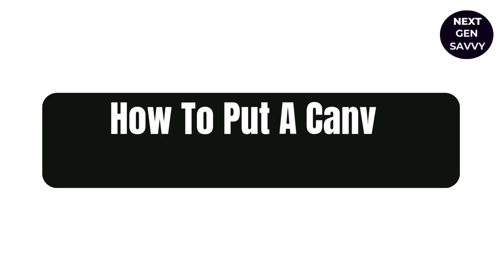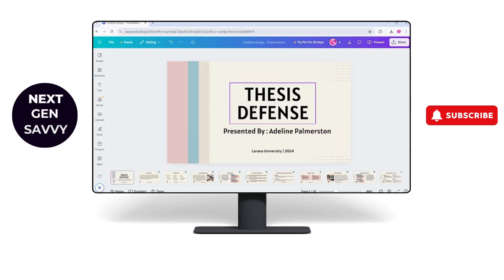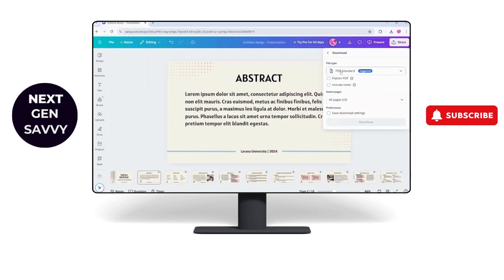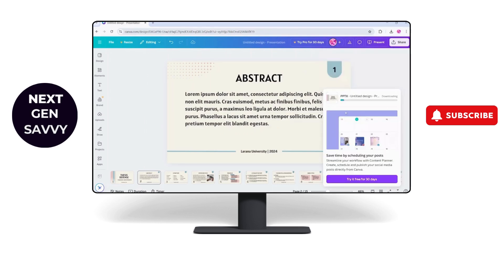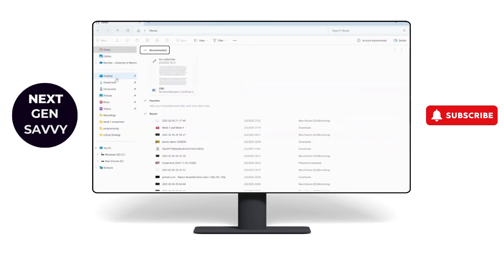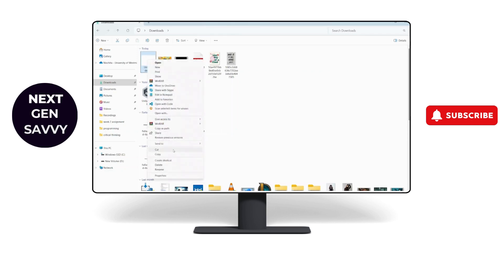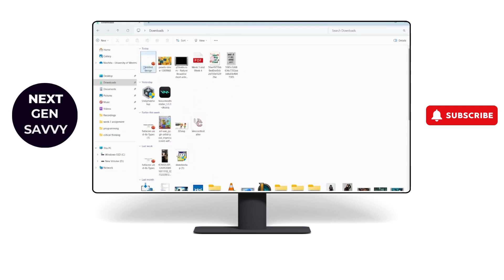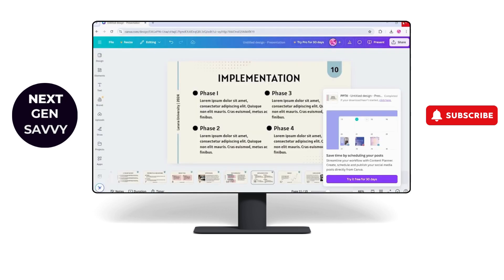How To Put A Canva Presentation On a USB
Welcome to our step-by-step guide on "How To Put A Canva Presentation On a USB"! If you've created a presentation in Canva and want to save it to a USB drive, this video is for you. We'll show you how to download your Canva presentation, choose the right file format, and transfer it to a USB flash drive. Whether you need to present offline or share your work with others, this simple process will ensure your Canva presentation is stored safely and ready to use anywhere.

In this video, you'll learn:
How to download a Canva presentation
How to save a Canva presentation to a USB
The best file format for Canva presentations
How to transfer a Canva file to a flash drive
How to use a USB to store Canva presentations